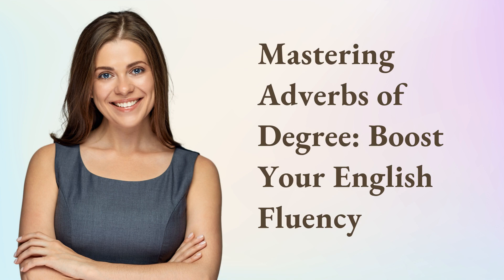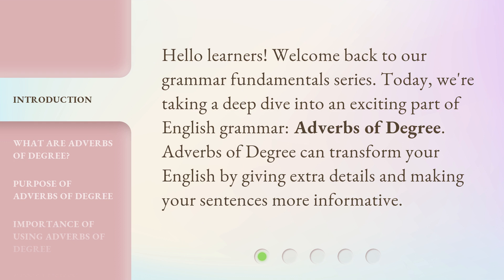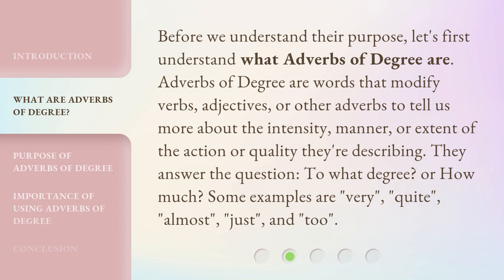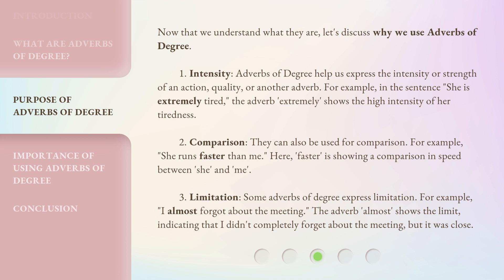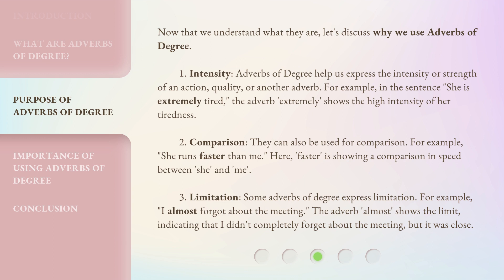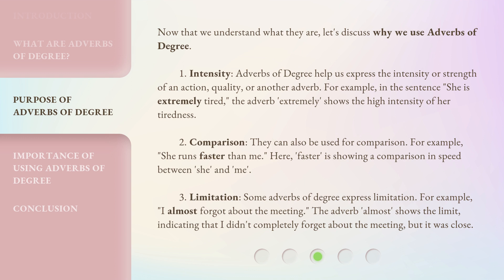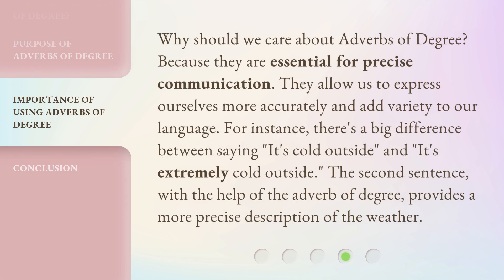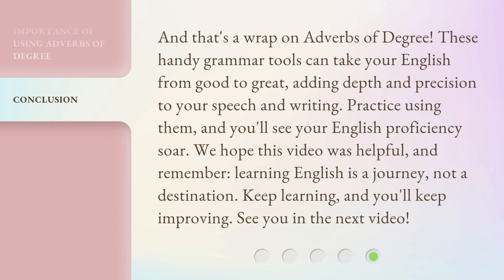Mastering Adverbs of Degree: Boost Your English Fluency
Mastering Adverbs of Degree: Transform Your English Fluency • Learn how Adverbs of Degree can transform your English fluency in this concise and captivating grammar fundamentals video. Discover what Adverbs of Degree are, why we use them, and their importance in expressing intensity, comparison, and limitation. Boost your English skills with this deep dive into Adverbs of Degree!

00:00 • Introduction - Mastering Adverbs of Degree: Boost Your English Fluency
00:29 • What are Adverbs of Degree?
01:02 • Purpose of Adverbs of Degree
02:04 • Importance of Using Adverbs of Degree